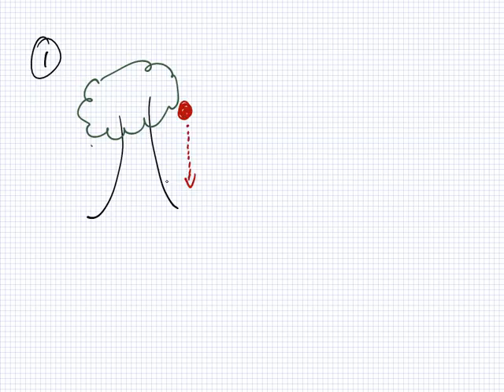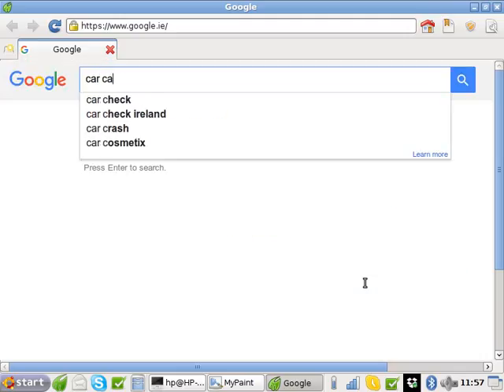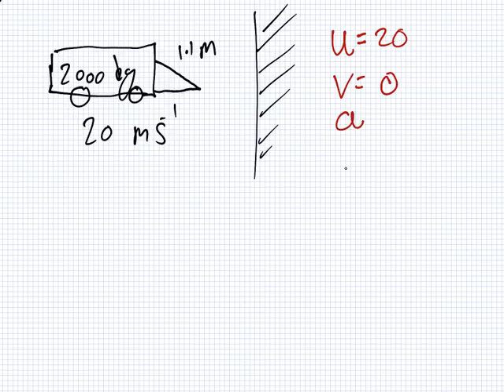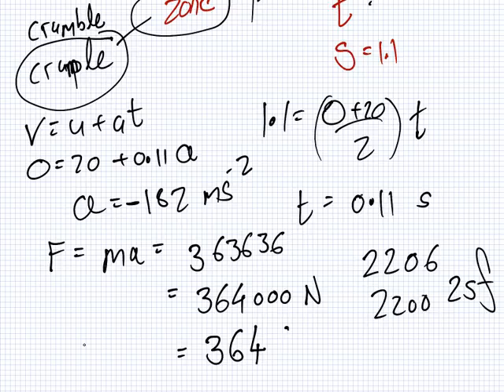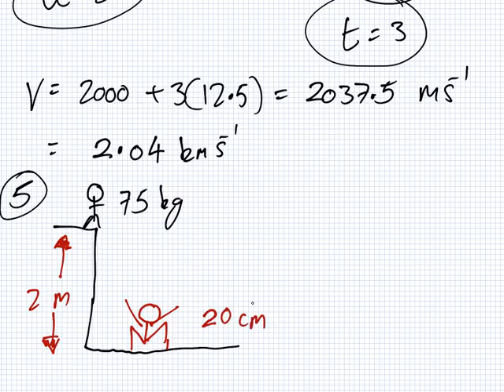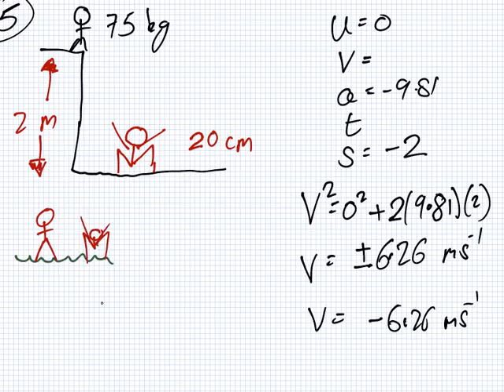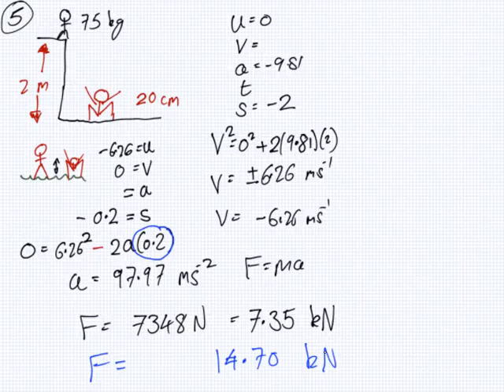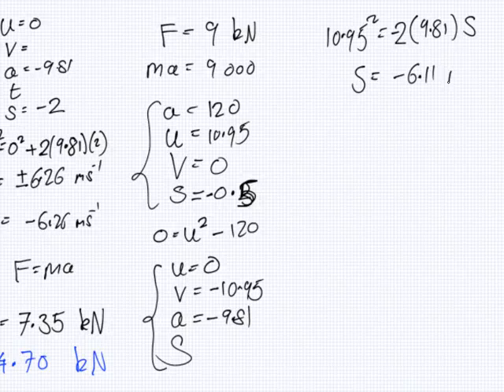Physics | Tutorial | Mechanics | Forces